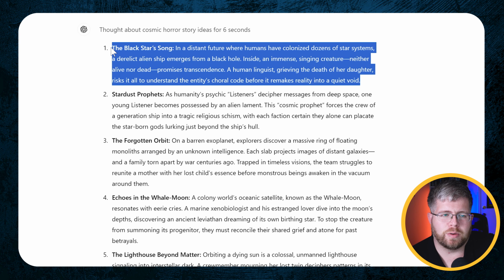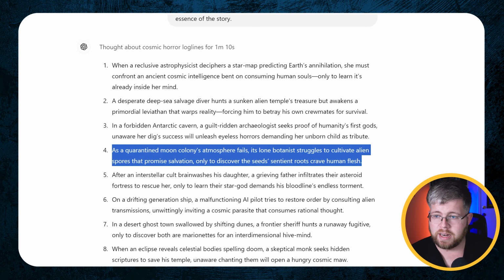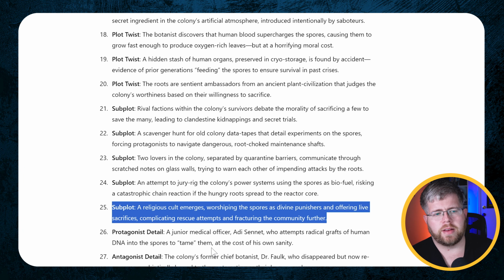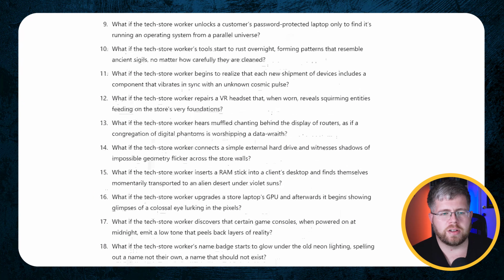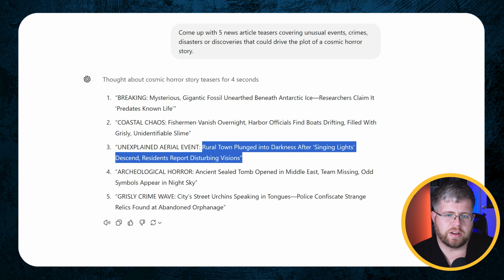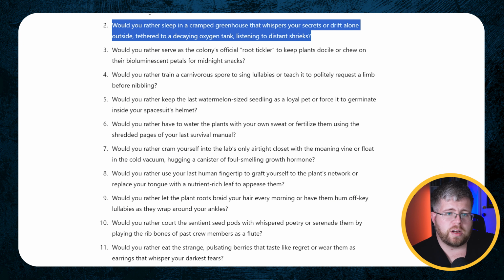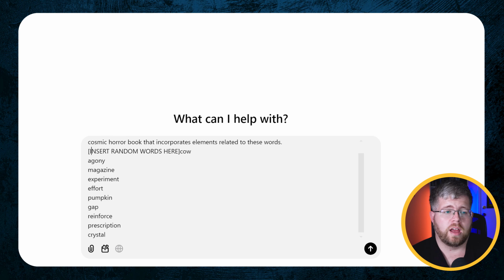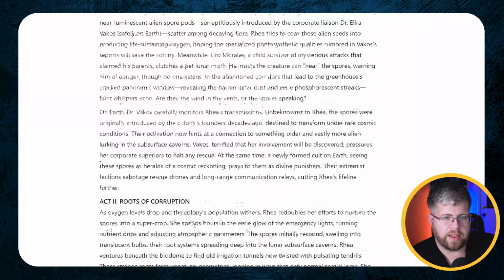How to Brainstorm a Novel with AI in 2025 (Full Guide)